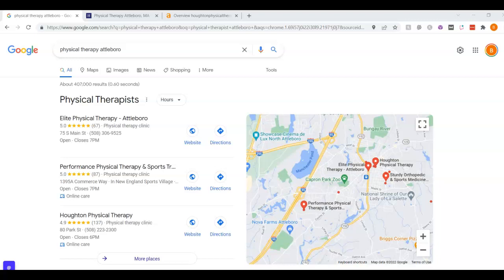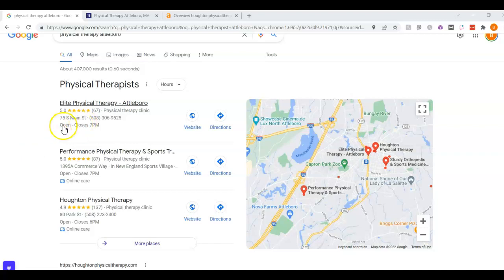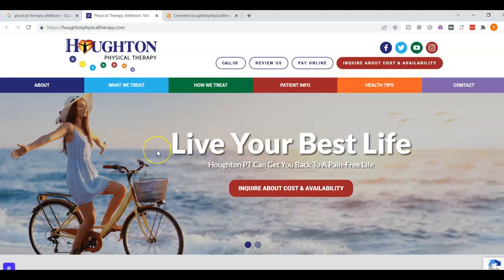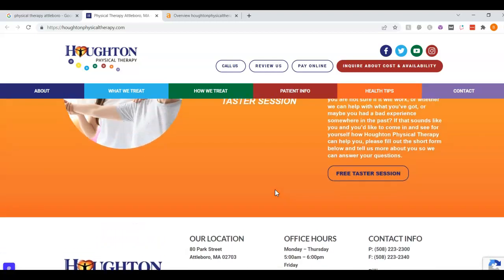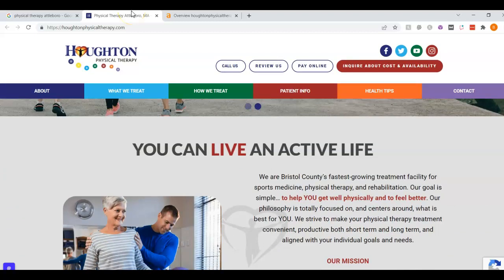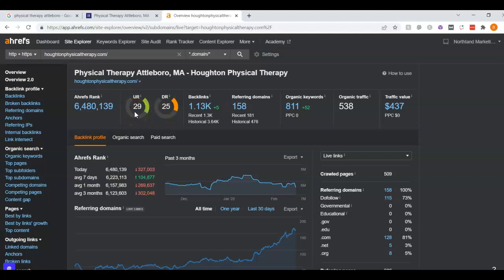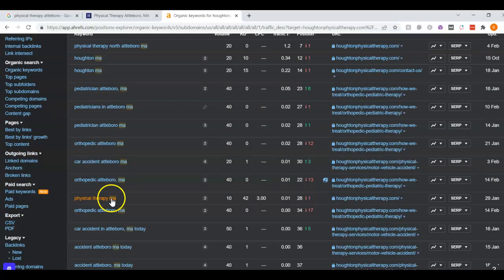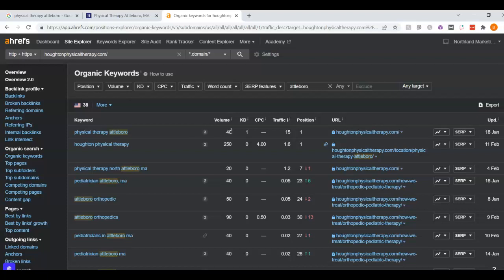Physical Therapy Attleboro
Bri from Northland Marketing LLC shows how to succeed in Google ranking their website as number one, SEO, and website redesign. Bri is a senior web designer and marketer for the company and has shown nothing but professionalism in web design for her clients.